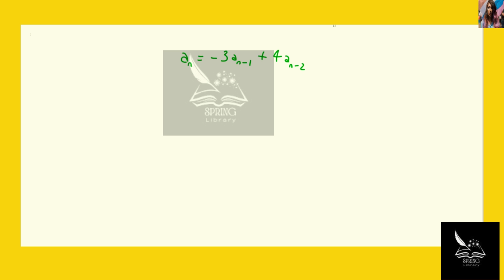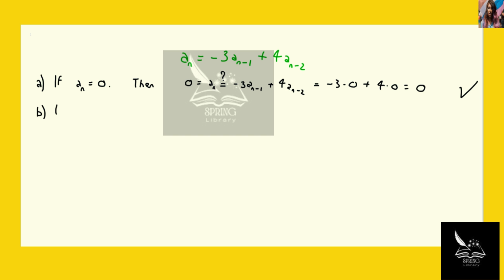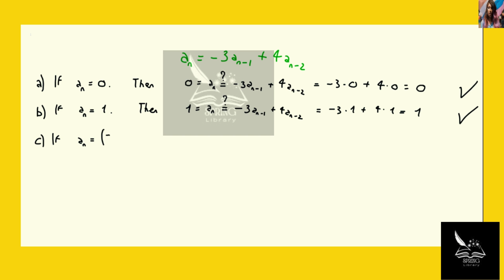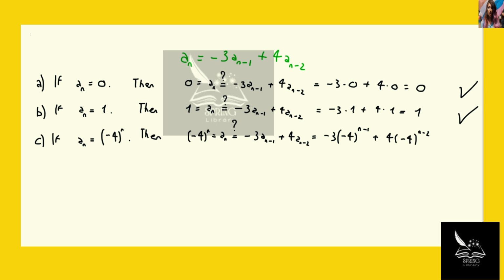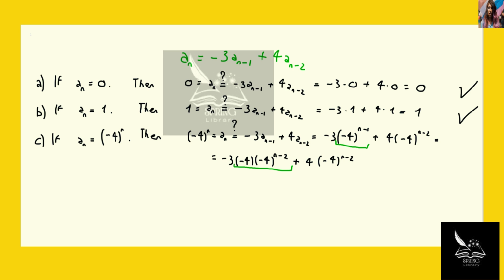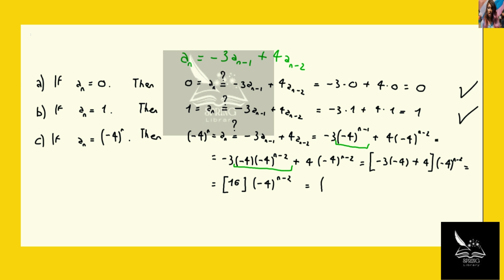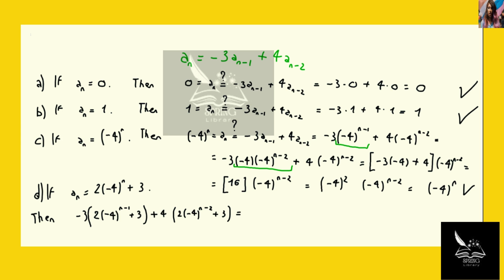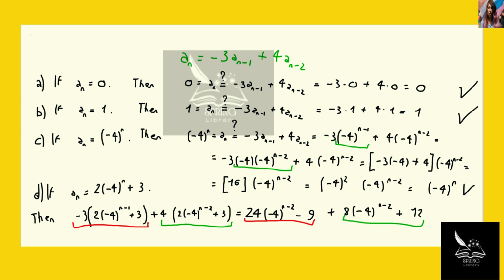[Math] Show that the sequence is a solution of the recurrence relation if